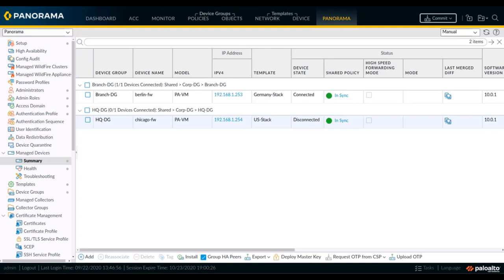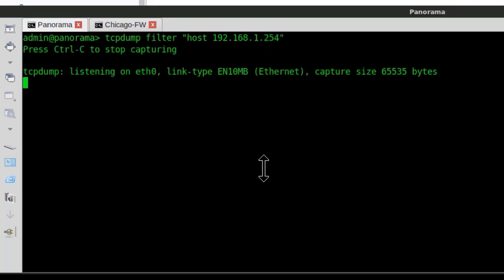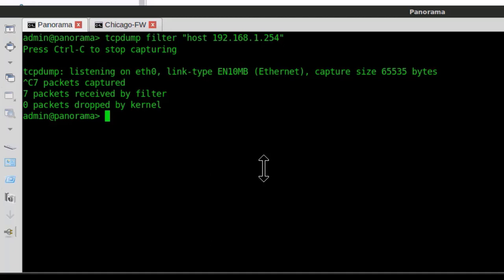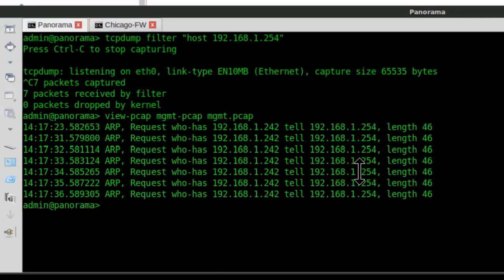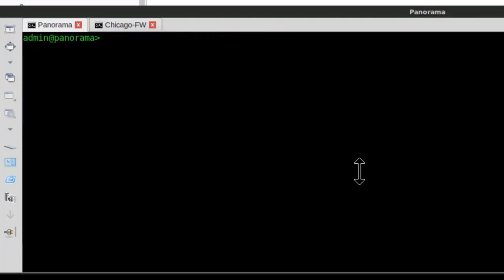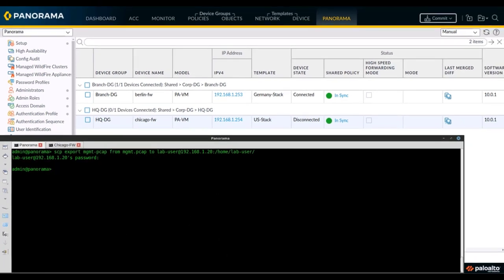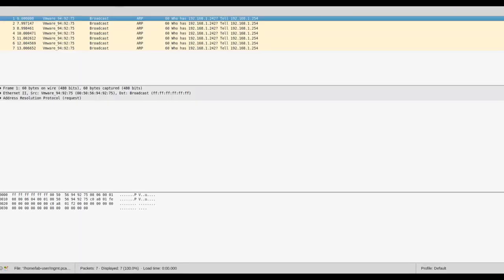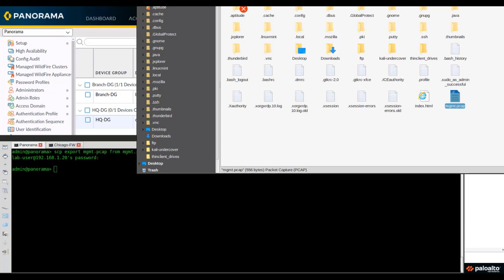Examine tcpdump Command Output //Panorama Troubleshooting Techniques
Examine tcpdump Command Output
Panorama Troubleshooting Techniques